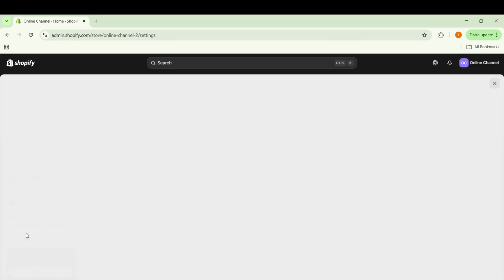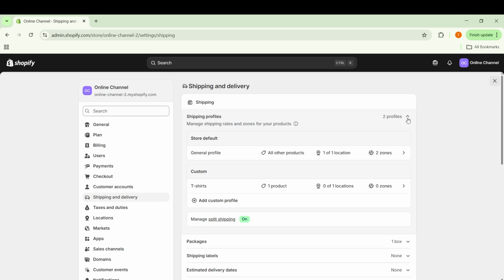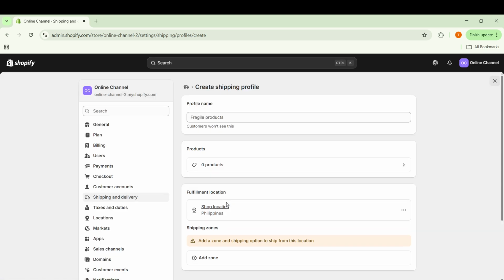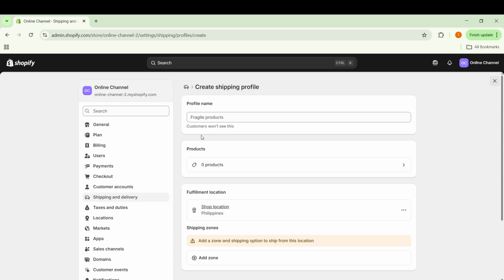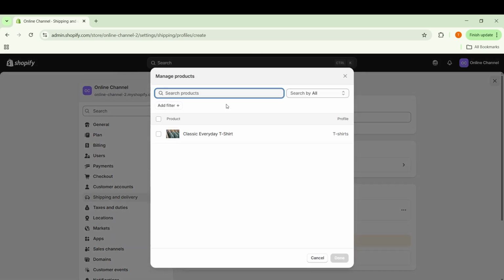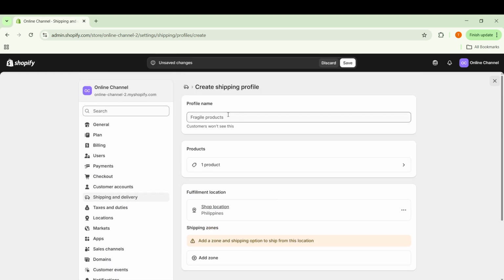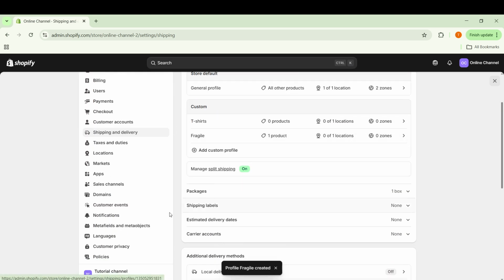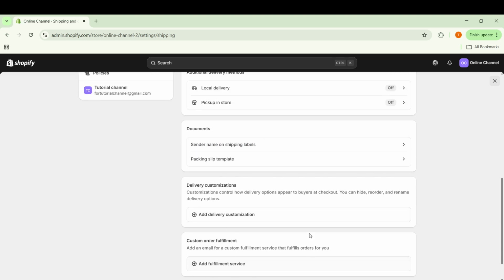How To Set Up Shopify Shipping And Delivery Settings [2026 Guide]